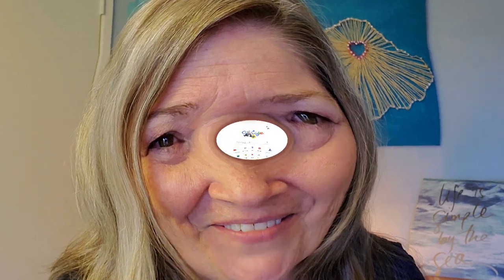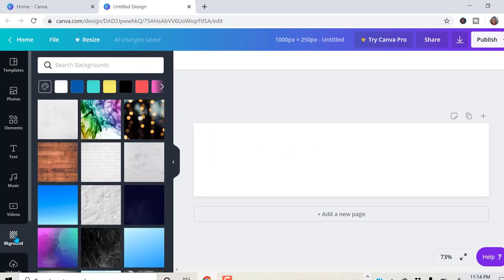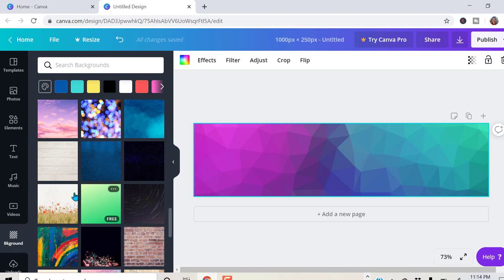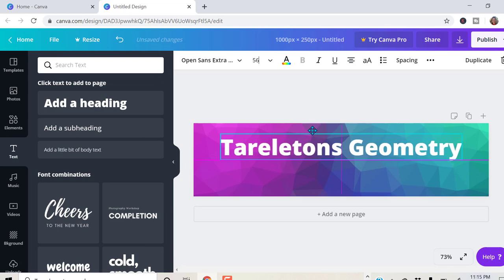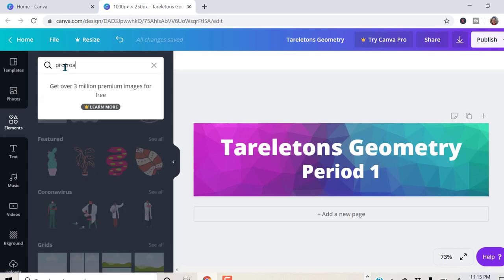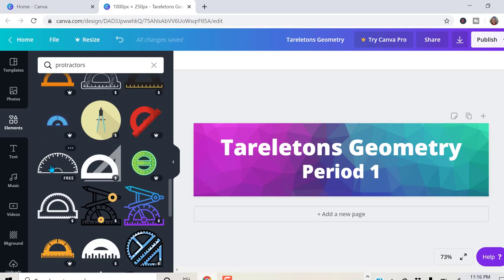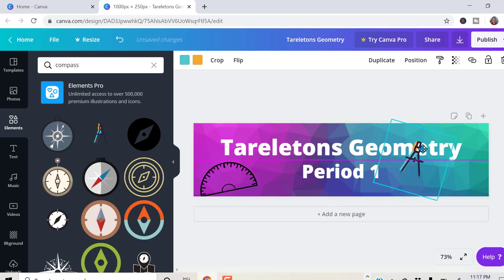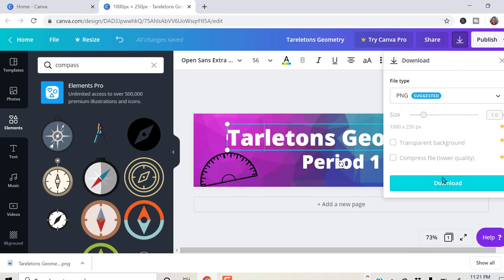How to create custom google classroom theme using Canva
* In this video I show you how to get creative and create a custom Google Classroom theme for free.  This video will have you quickly designing custom themes for your Google Classroom pages.

The tips I show you can be used to create other digital content.

How could you use Canva.com?  Do you have the paid version of Canva.com?

Join my Facebook Group Teaching Remotely Community, where we share ideas and resources for teaching and learning